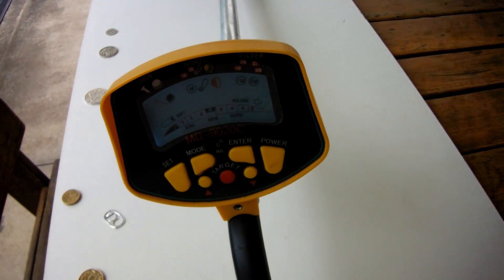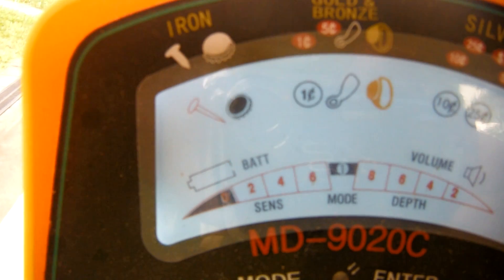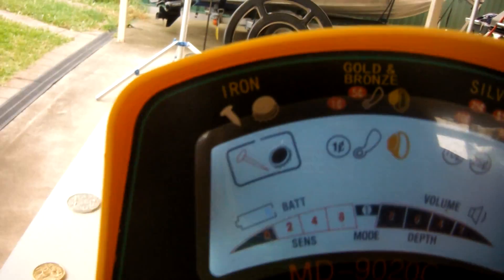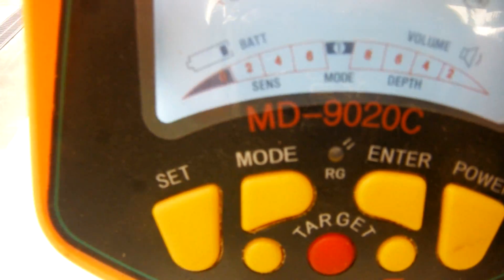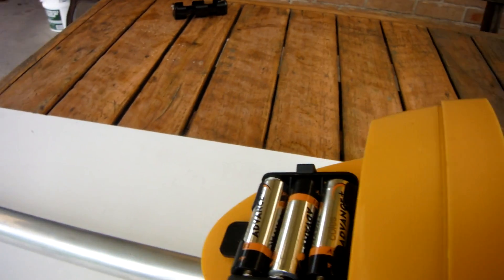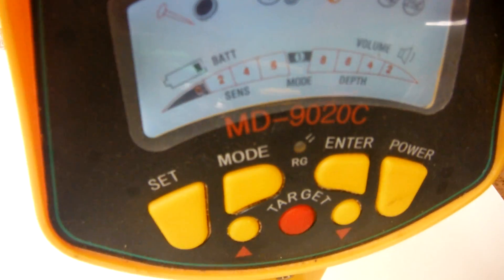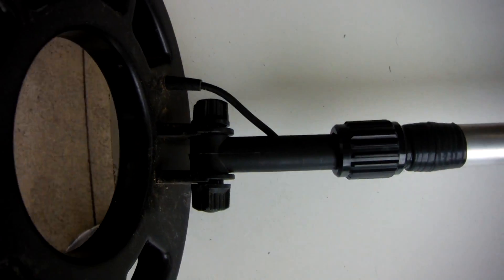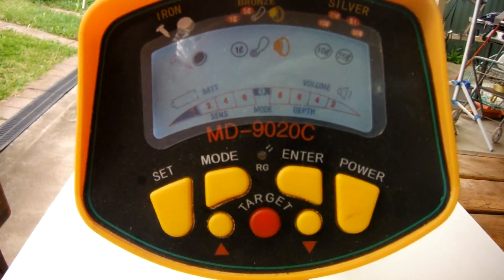MD 9020C Metal detector